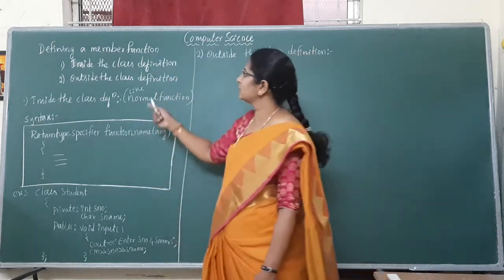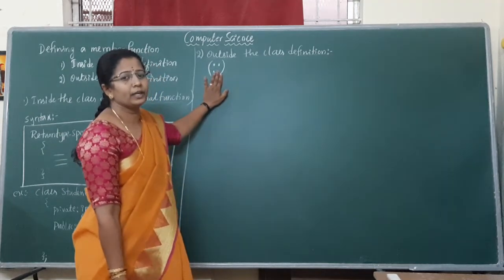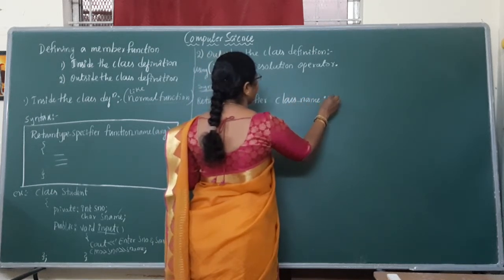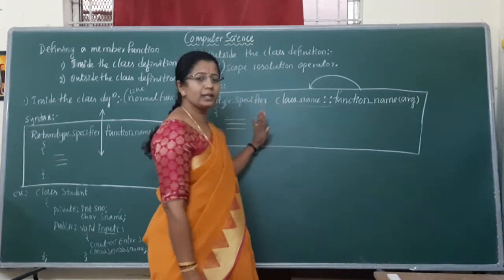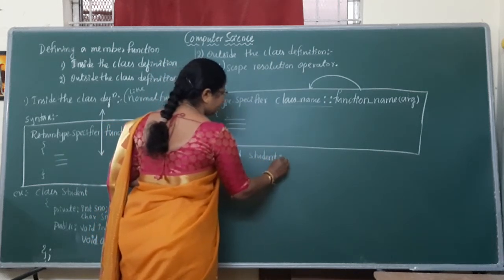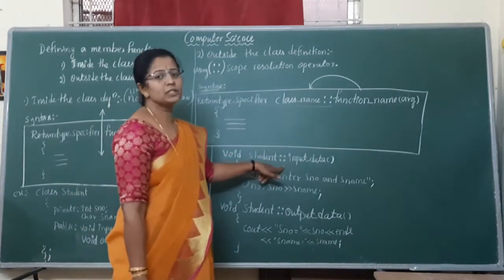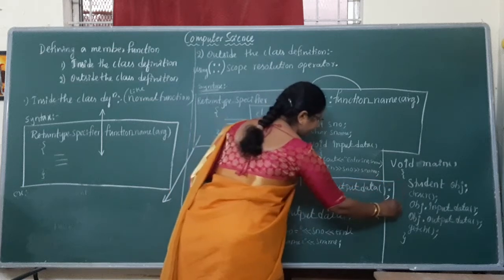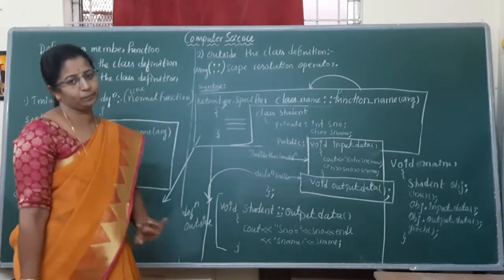Classes and Objects(part4)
Outside the class definition